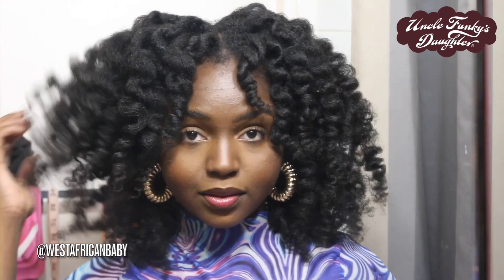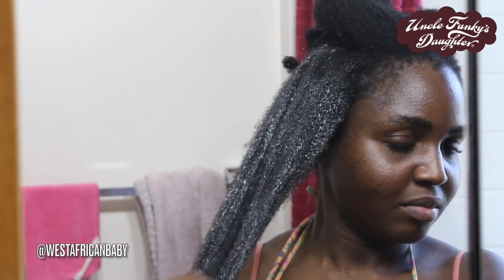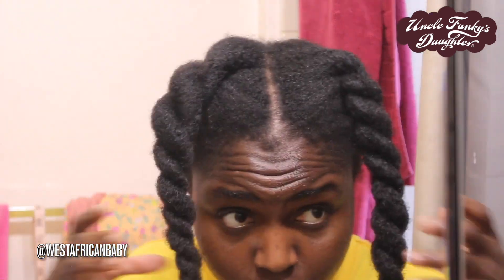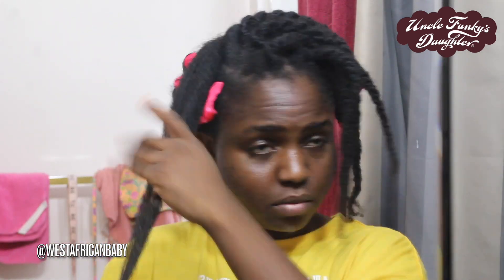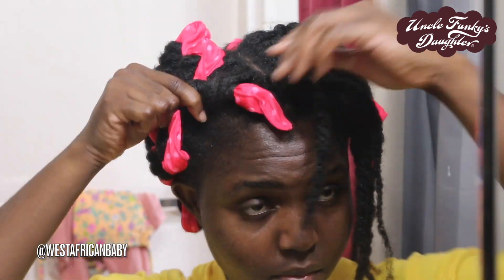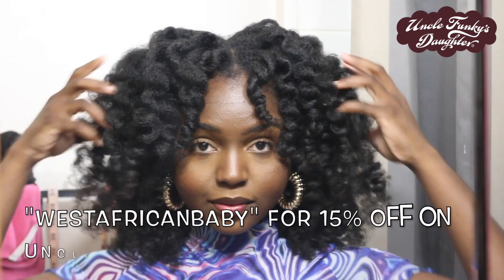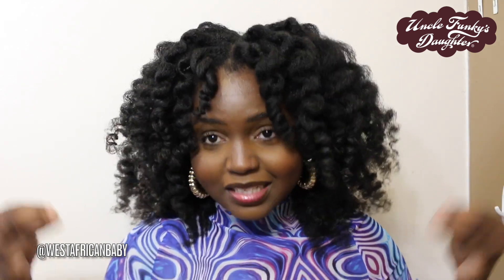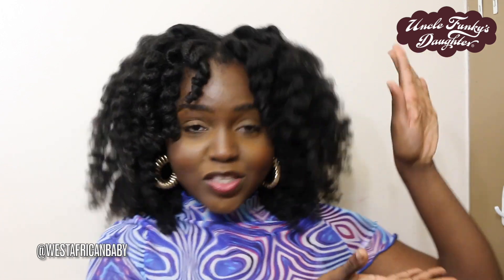I FINALLY tried soft rollers on my long 4c hair!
This is really one of the best roller sets i've ever done!